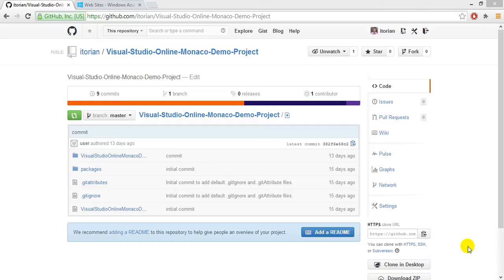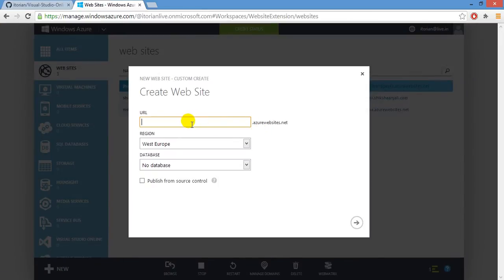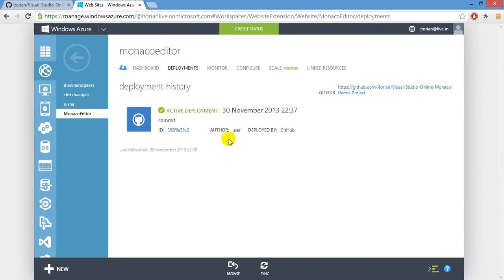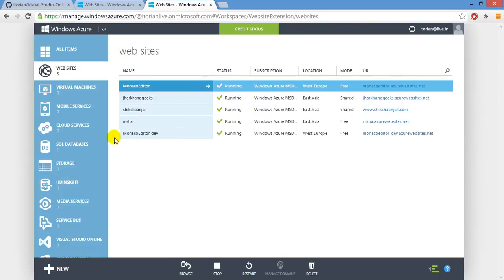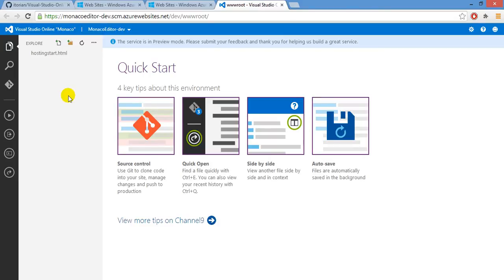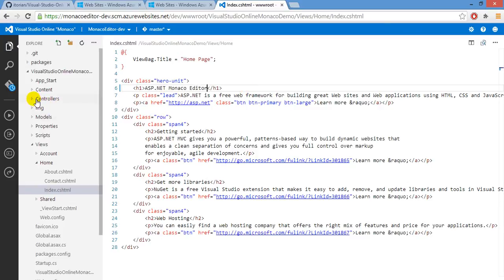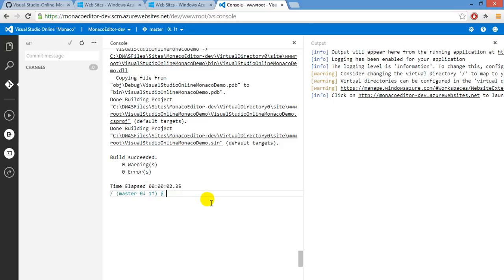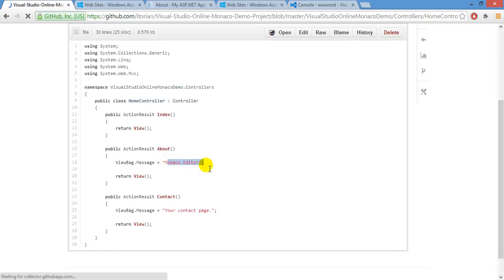Monaco Editor - Editing Source Code and Building Websites using Visual Studio Online Monaco Editor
In the previous video you learned how to edit published websites, now in this video you will learn how to edit source code of websites and build online, specially make changes in C# code that requires build, so we will execute 'msbuild' command in the browser, isn't this cool?